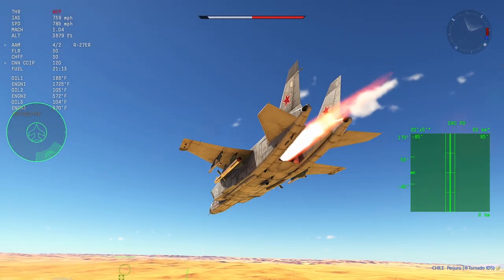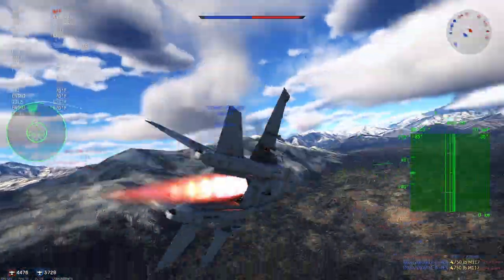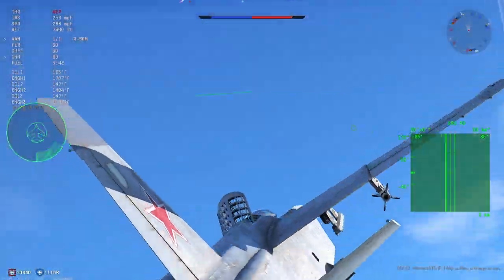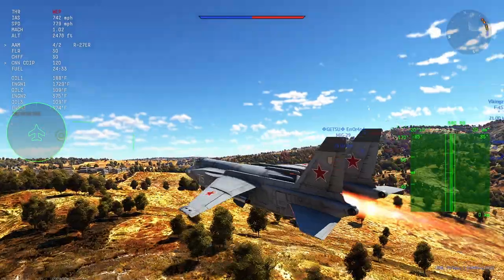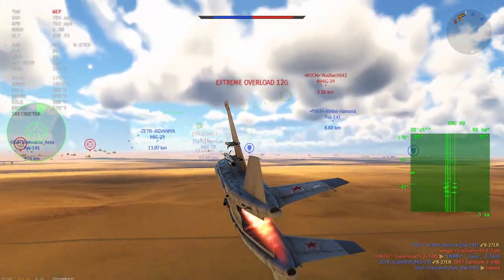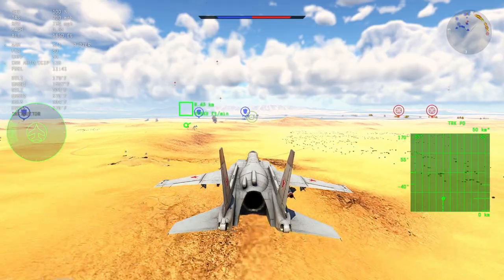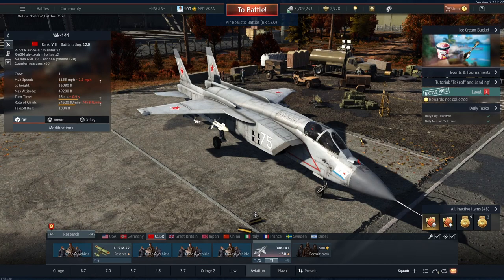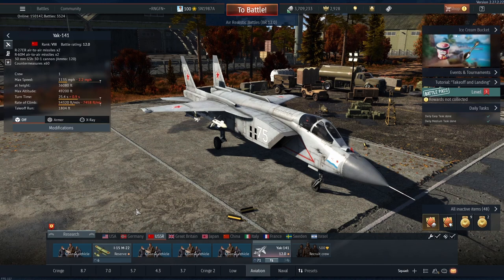Yak-141 - The F-35B of War Thunder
6 consecutive games in the Yak-141 Freestyle supersonic VTOL 4th gen fighter jet. Similar to the Mig-29 in armaments but with a VTOL twist, making it at times supermaneuverable.